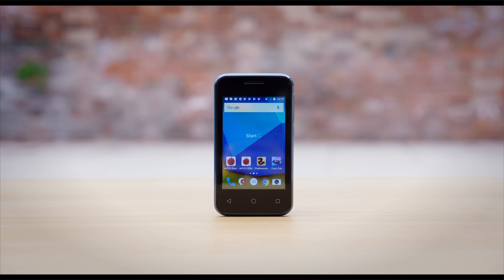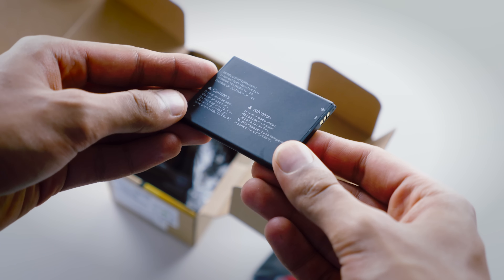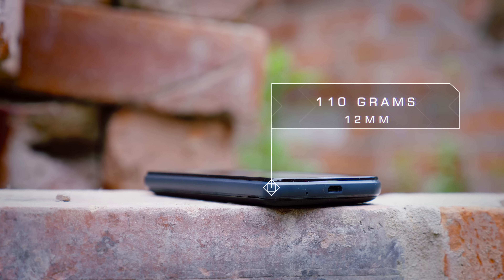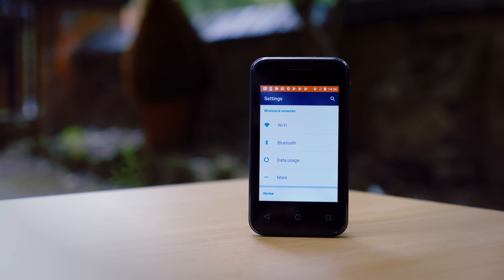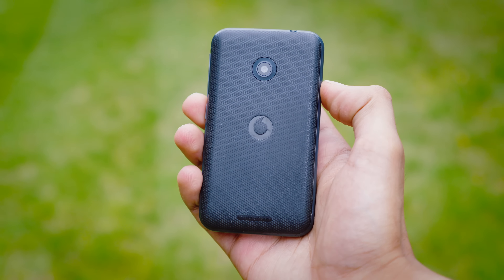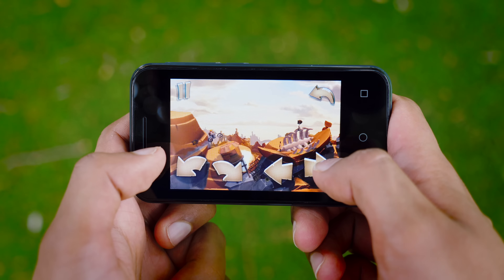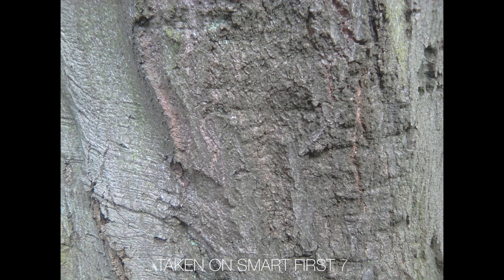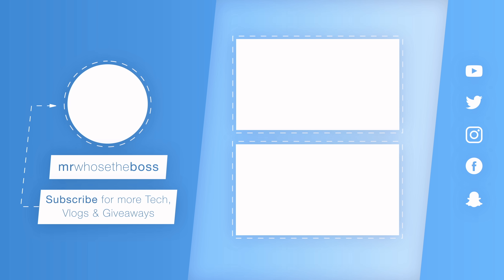The $19 Smartphone.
This is maybe the Cheapest Budget Smartphone ever, let alone in 2017!  Because of how budget this smartphone is, it might be one of the best Cheap phone options in 2017!

To see the Super Cheap Tablet that competes with the iPad